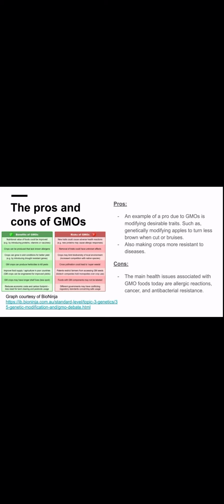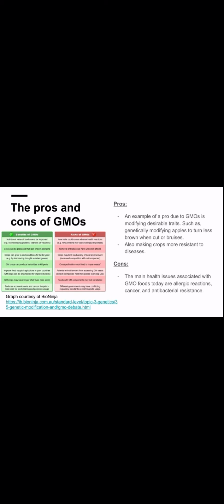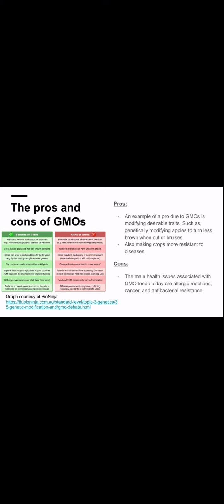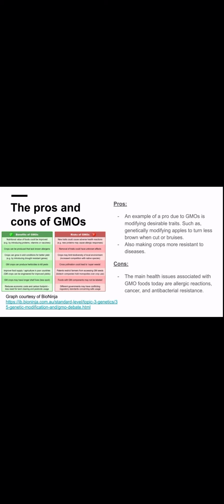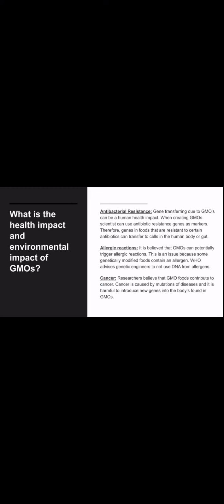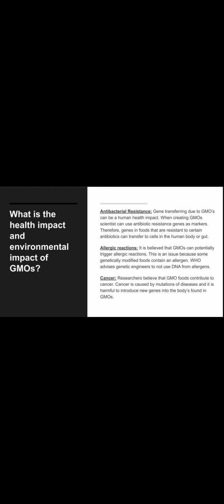GMO Presentation GSU